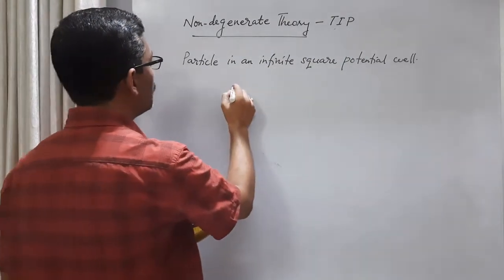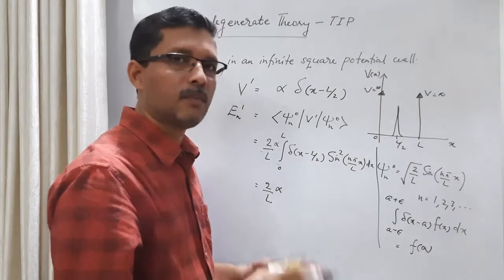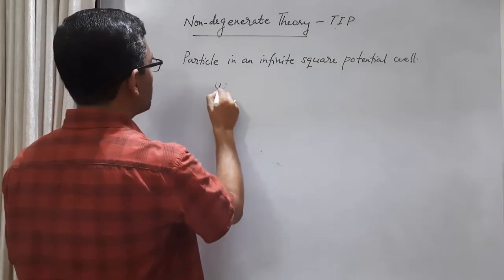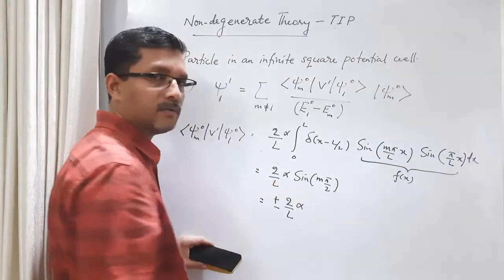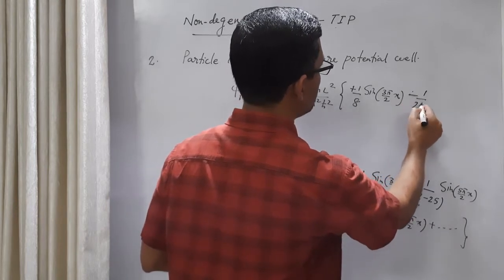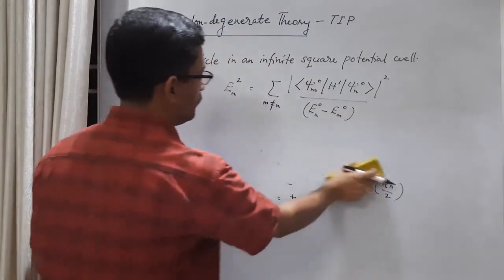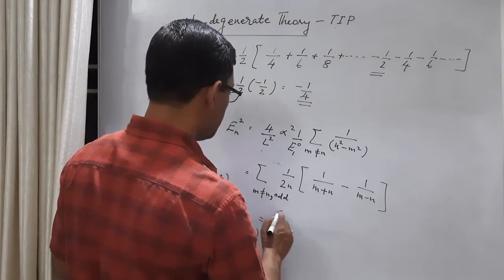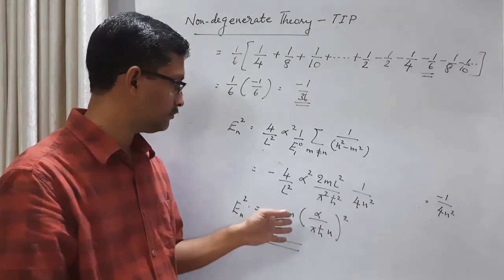Problem 2 : A Delta-function Perturbation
Time-independent Perturbation -5
MSc Physics Topic